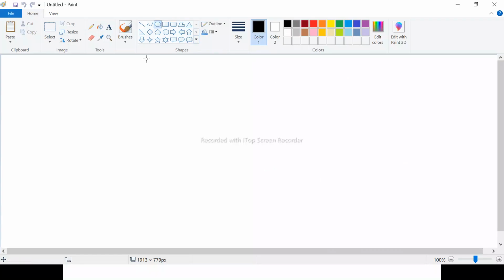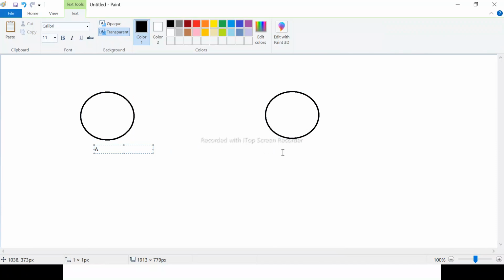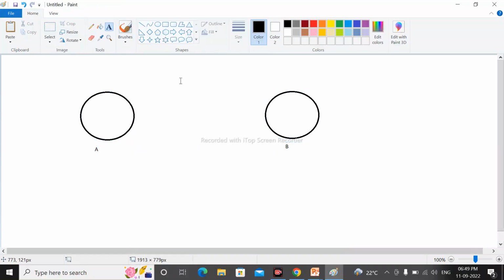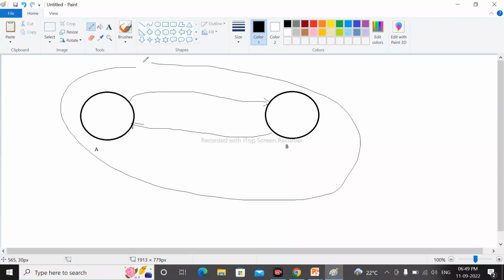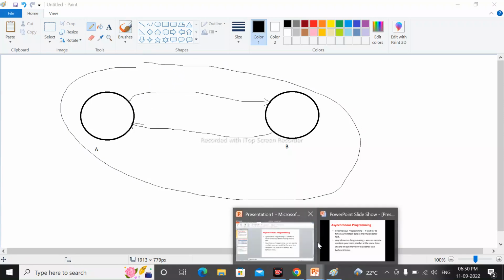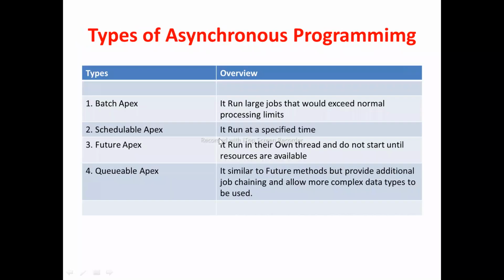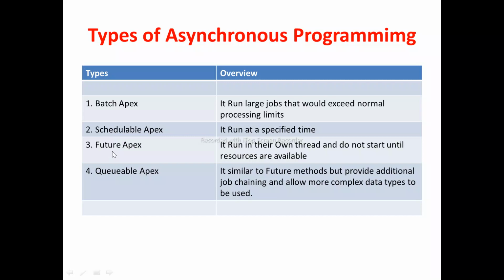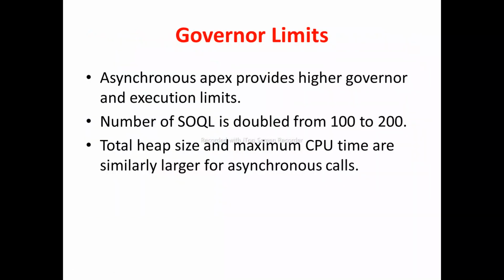Tutorial 1: Introduction to Asynchronous Apex Programming | What is Asynchronous Apex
In this video we discuss about Asynchronous Apex Programming.

What is Asynchronous Apex/Programming.
Types of Asynchronous Apex/Programming.
Governor Limit of Asynchronous Apex/Programming

1. Batch Apex
2. Schedulable Apex
3. Future Apex
4. Queueable Apex